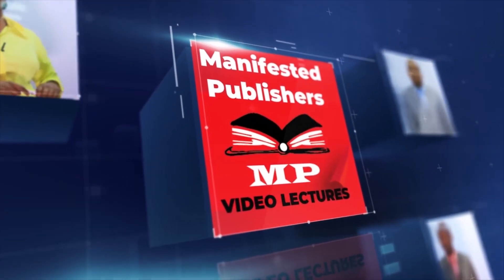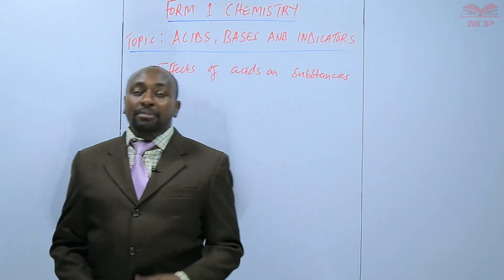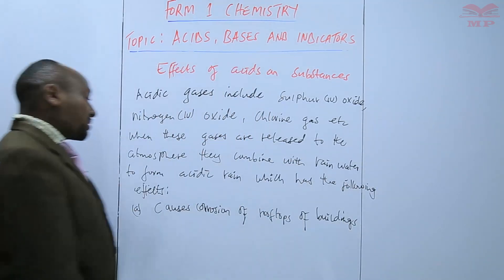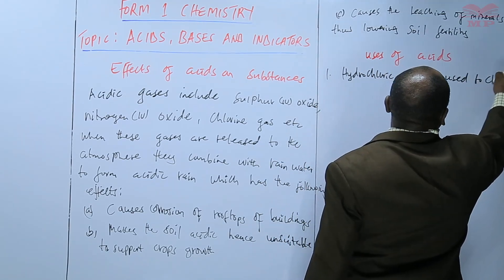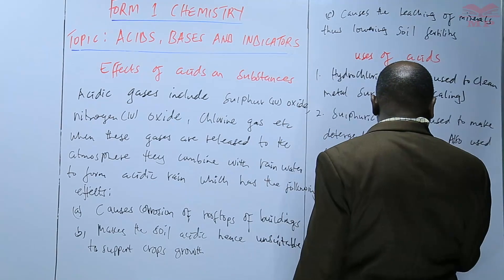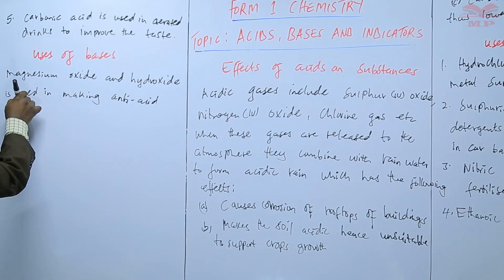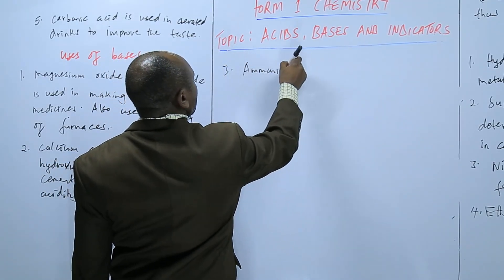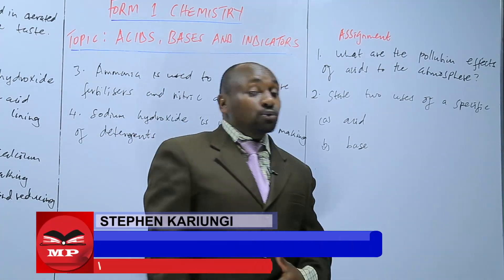Acids,Bases and Indicators - Effects of Acids on Substances L12